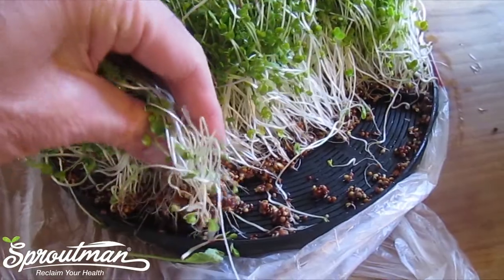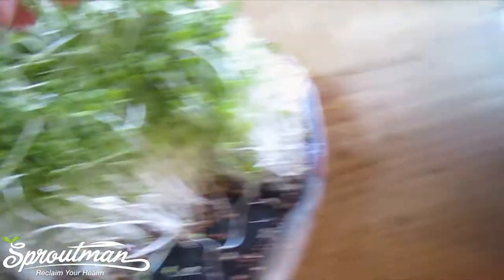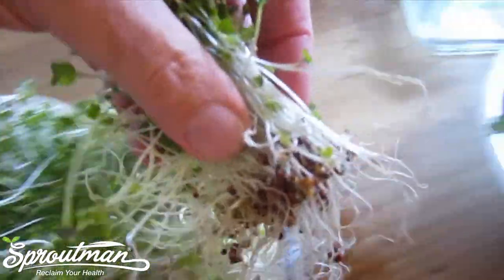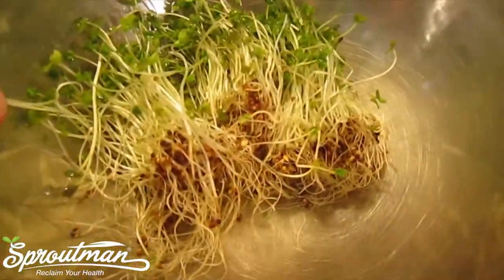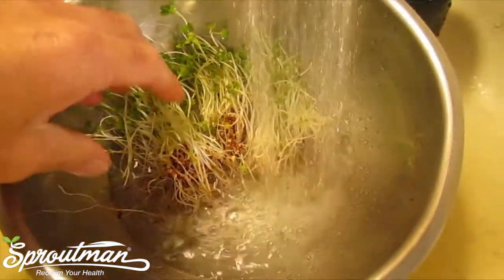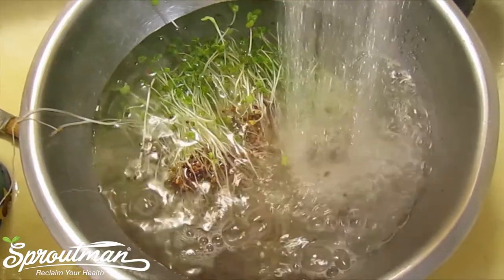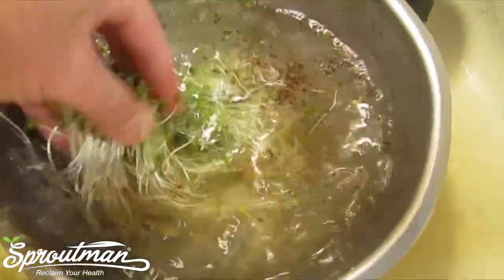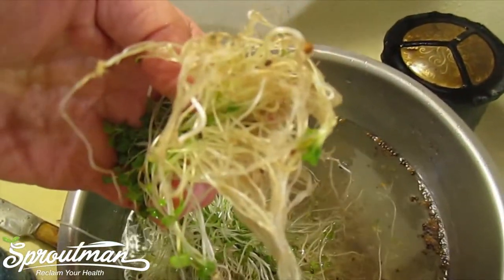Washing Broccoli Sprouts with Steve Meyerowitz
Sproutman Steve Meyerowitz demonstrates washing the hulls off of Broccoli Sprouts.